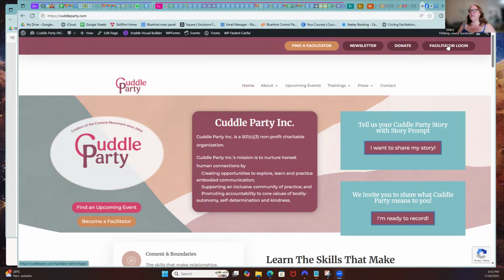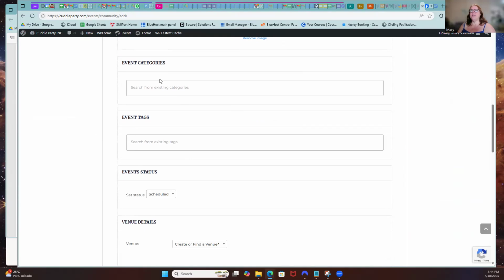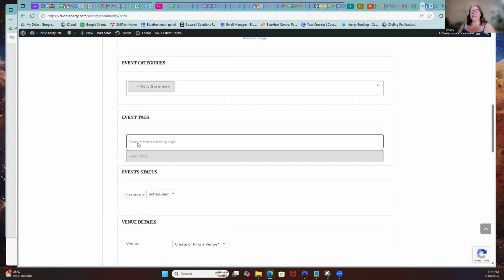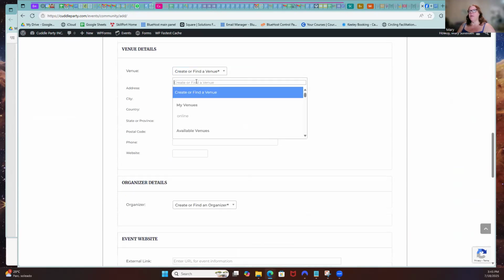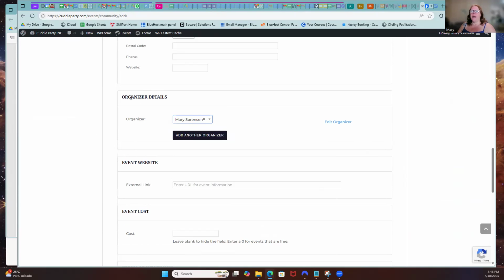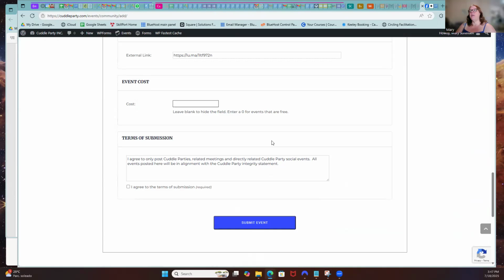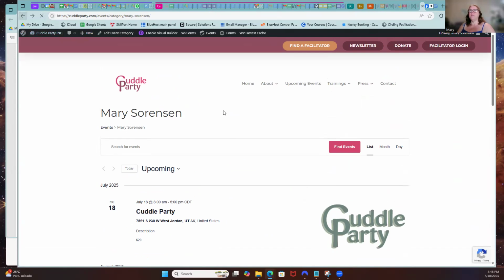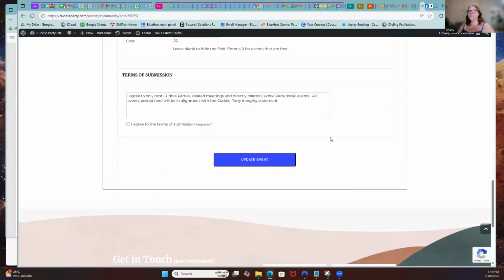Enter Events on the Cuddle Party Website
An introduction to the Cuddle Party website and entering events from Mary Sorensen, Executive Director of Cuddle Party Inc.